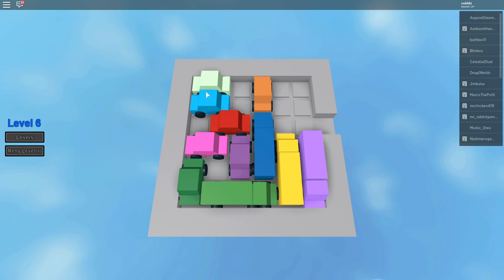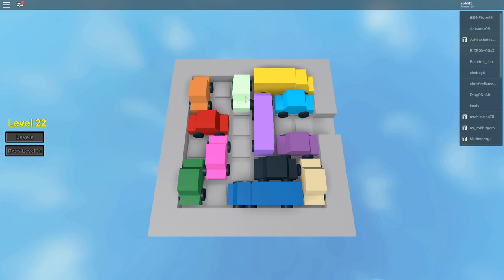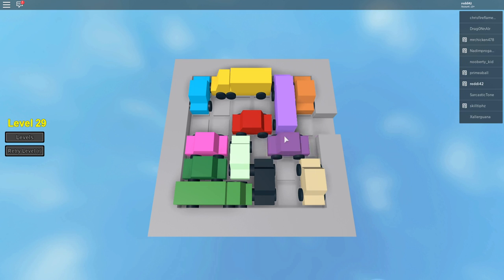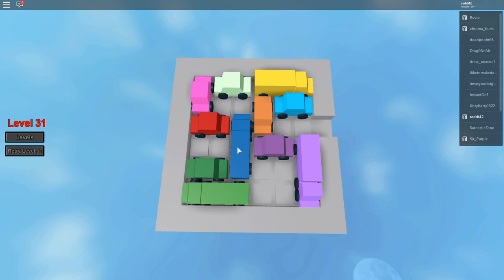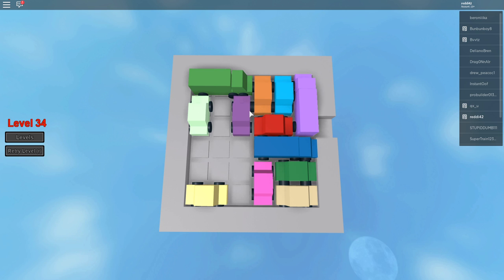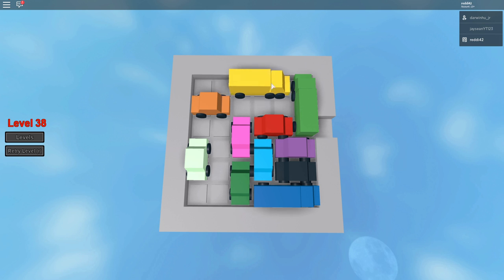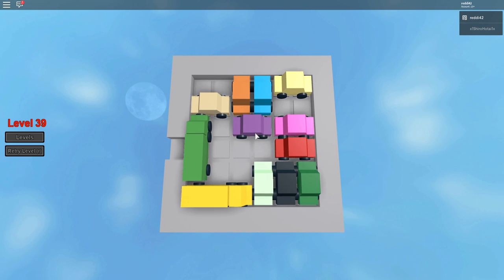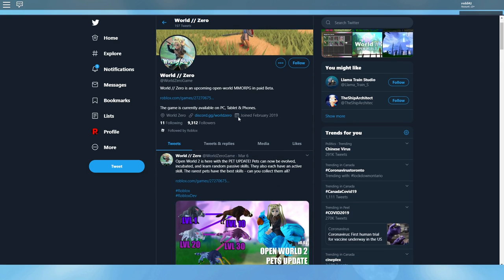me smart - Parking Panic Puzzle Game | Levels 1 - 40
Highlight Start Times No End Times

0:00 The Start
4:00 Highlighted by Beverly Does GamingYT
11:48 Highlighted by ghirefox
17:19 Highlighted by xile
25:41 Highlighted by BlueCirkut
28:29 Highlighted by ghirefox
33:00 Highlighted by ghirefox
1:18:22 Highlighted by Vinxci
1:32:31 Highlighted by Miniature Wolf
2:31:57 "Level 40 Completed" by LukePlayz2415